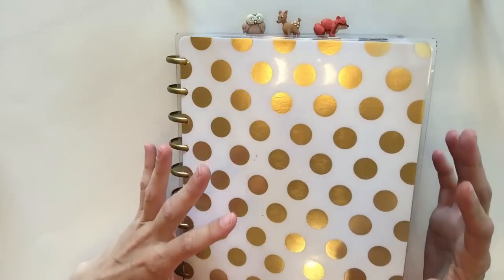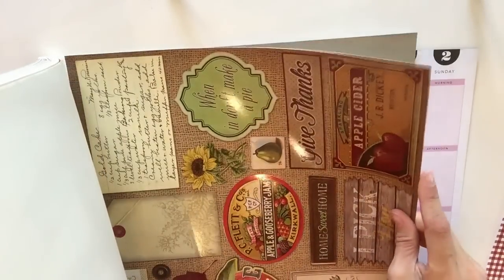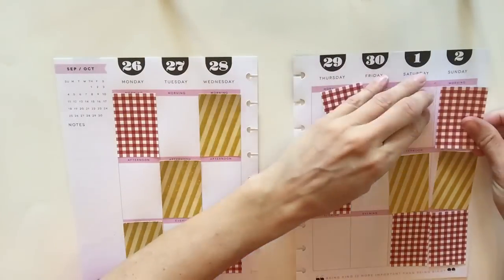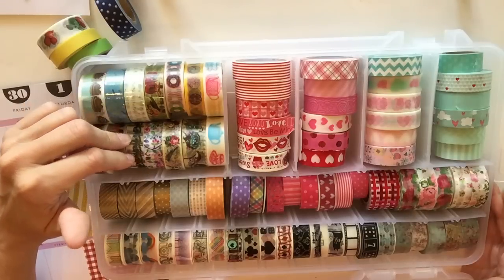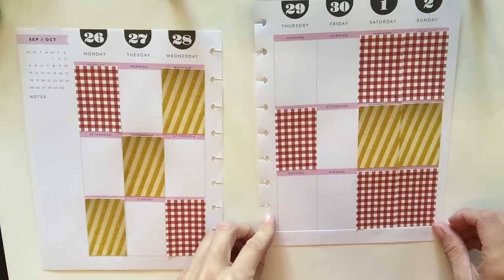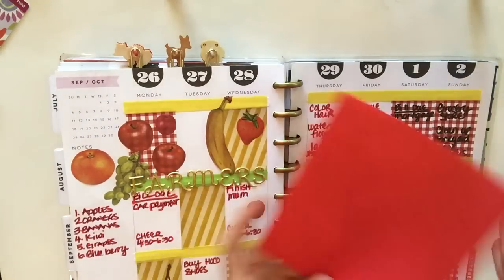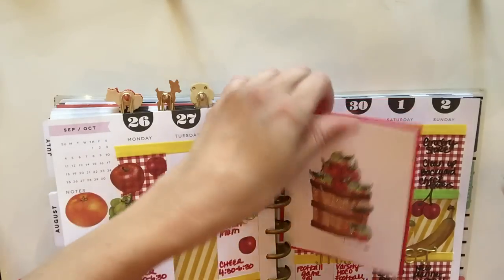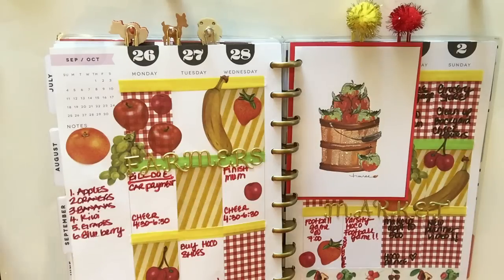PLAN WITH ME | Happy Planner | FARMERS MARKET THEME!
||| TODAYS VIDEO |||

||| RECENT VIDEOS @ MAIN CHANNEL |||